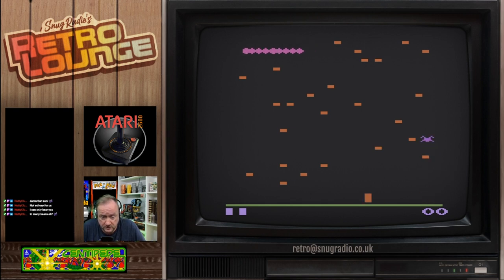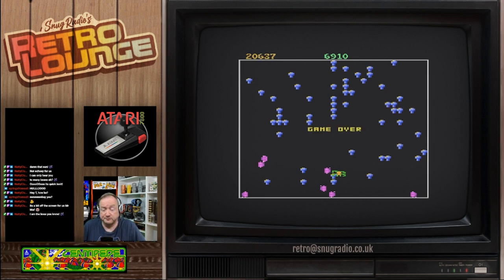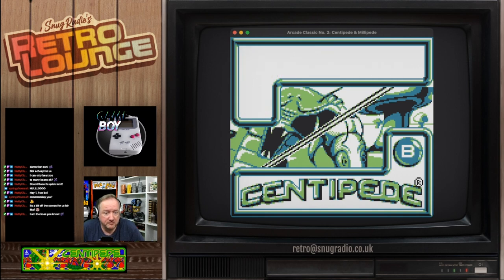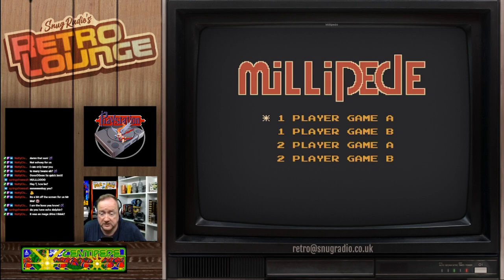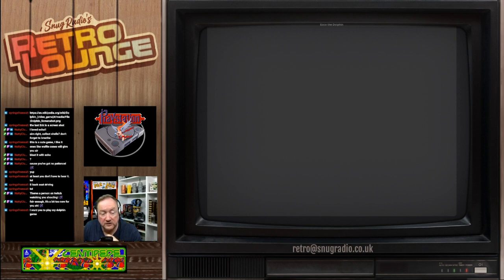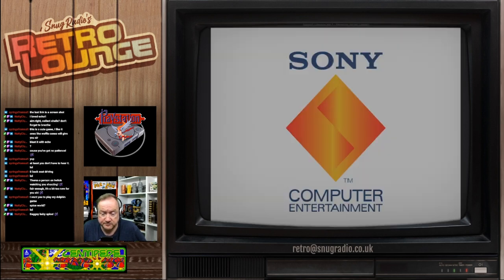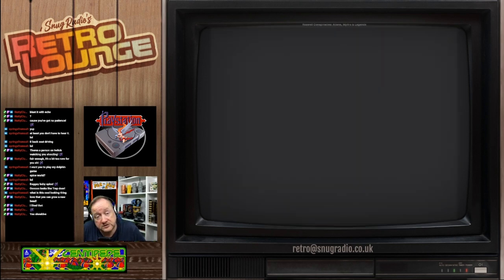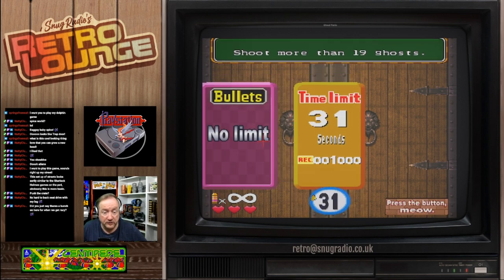Snugradio's Retro Lounge - Episode 14 - Lets Play Some Centipede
Welcome to Episode 14 of Snugradio’s Retro Lounge.  This time we do some pest control as I look at some versions of Centipede.  plus, later,  some random Playstation games

Atari VCS (2600)
Atari 7800
ColecovisionGameboy
NES
Intellivision

Random Games assortment:

(PSX) Nichibutsu Arcade Classics (Moon Cresta)
(Mega Drive) Ecco The Dolphin
(PSX) Sunsoft Classics
(PSX) SkullMonkeys
(Saturn) Pu-Li-Ru-La(PSX) Bogey:Dead 6
(PSX) Roswell Conspiracies(PSX) Ghoul Panic

Amazon Wishlist

Equipment

Streamdeck XL

8bitDo SN30Pro

Logitech Brio

Games Icons:
Anarkhya over on Deviant Art